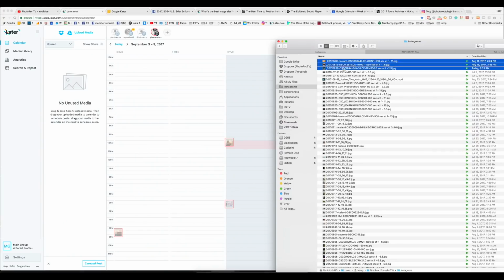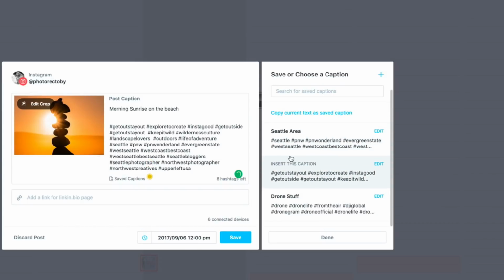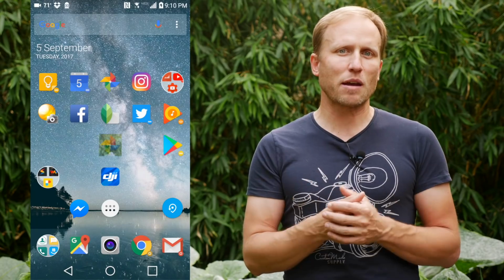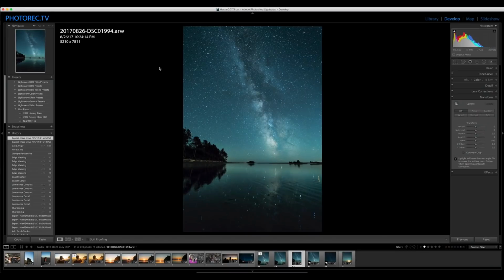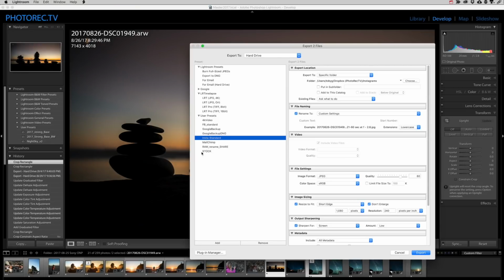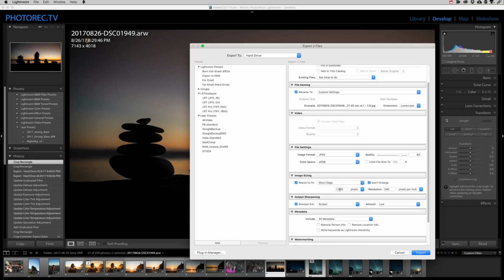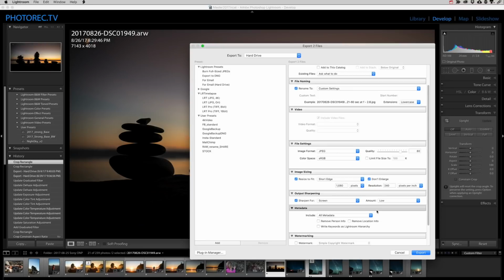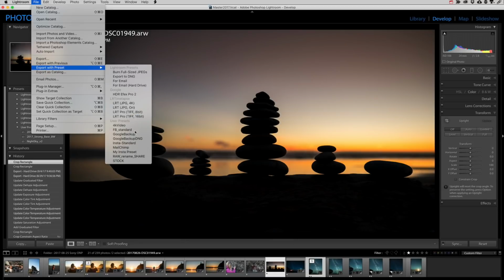8 Instagram Tips for Photographers - More Followers, More Success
I have 8 simple tips to make it easier to use Instagram, to gain more followers and find more success on Instagram. Easy drag and drop upload from your desktop to Instagram(almost), Be smart, be consistent, have fun. Bonus - The BEST Instagram export settings from Lightroom JOIN NOW & Use Later